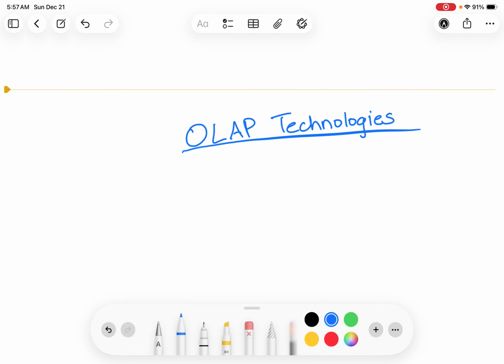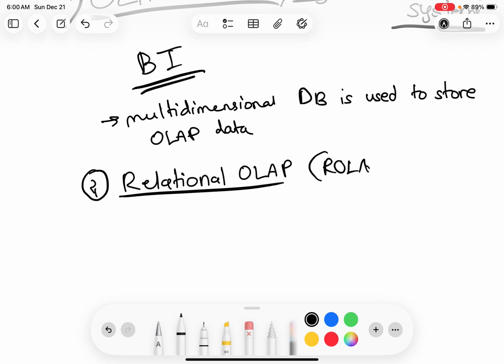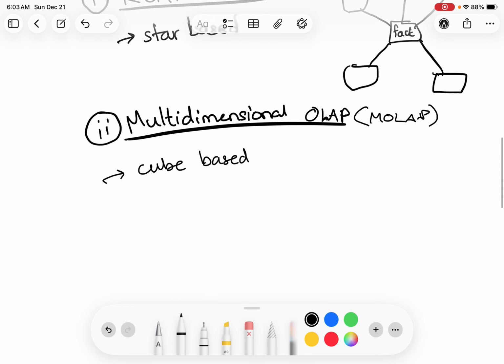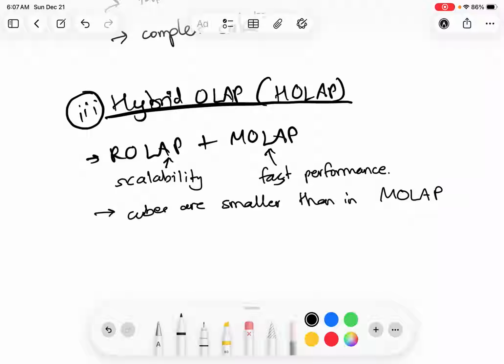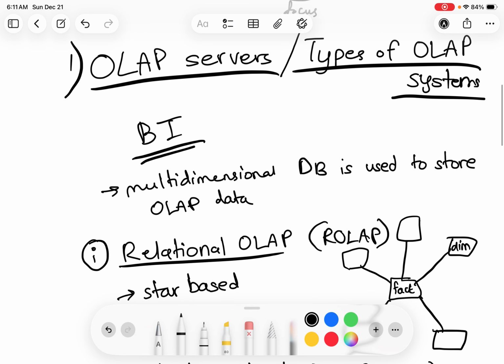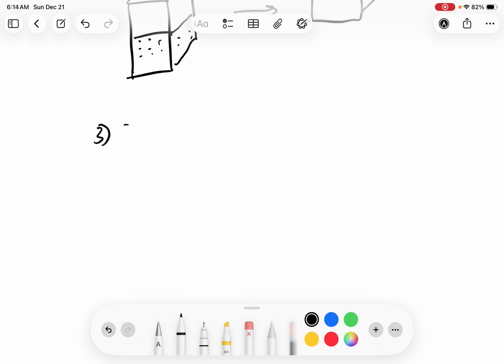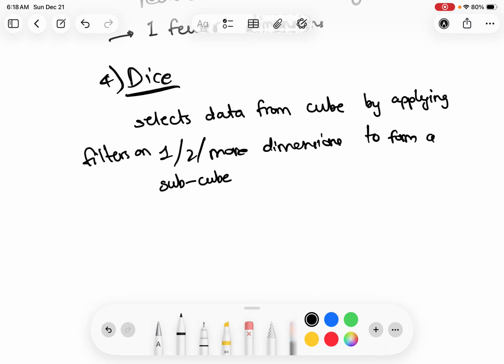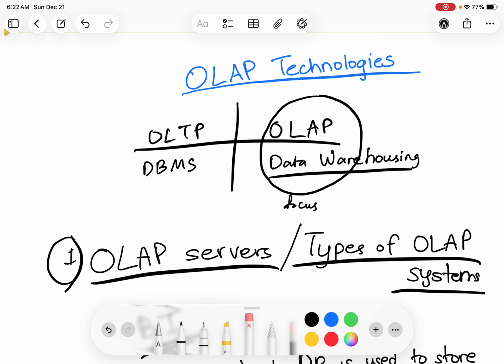Data Warehousing: OLAP Technologies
Here I talk about:
1. Types of OLAP systems
2. OLAP Operations